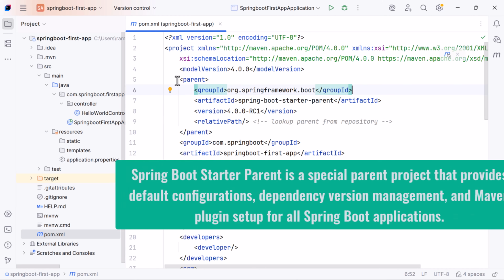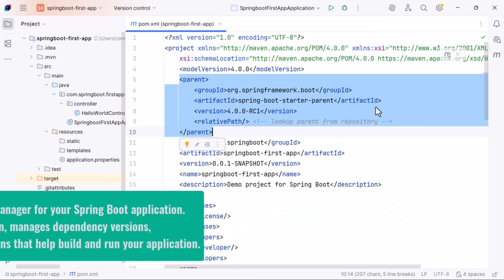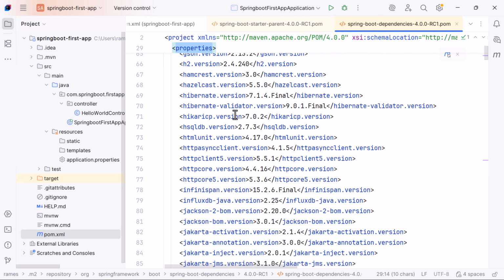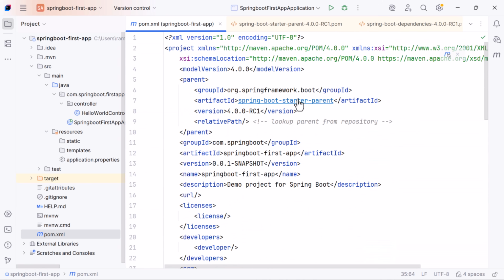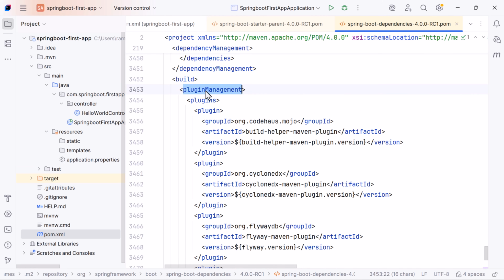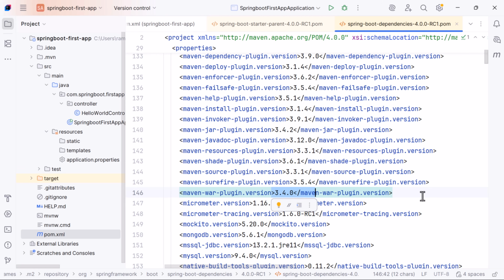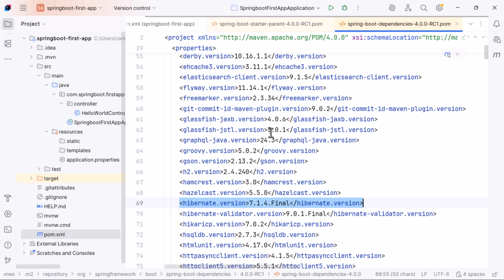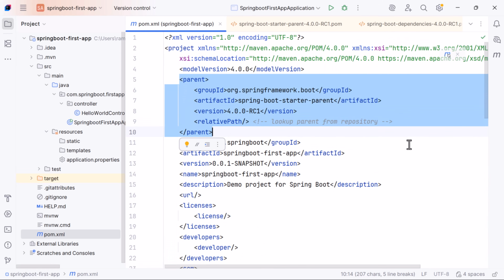Spring Boot Starter Parent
The Spring Boot Starter Parent (spring-boot-starter-parent) is a special project that provides sensible Maven defaults and dependency management for Spring Boot applications. It simplifies project setup by handling consistent versioning for hundreds of libraries, so you don't have to manage them manually.